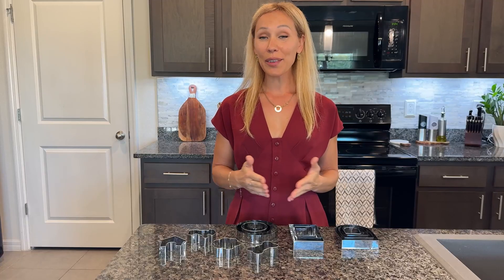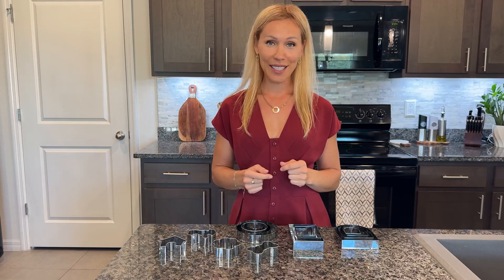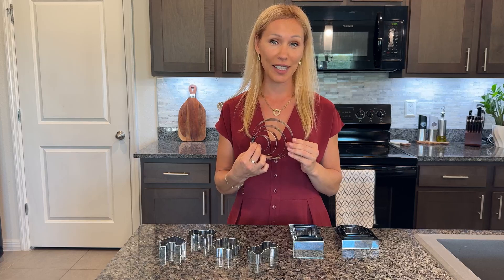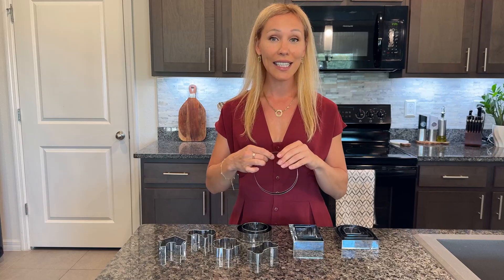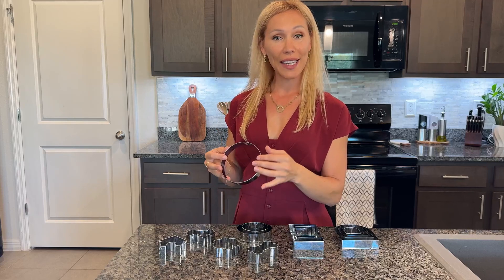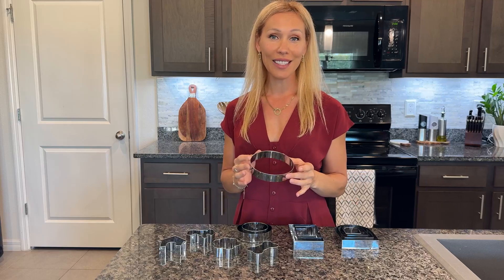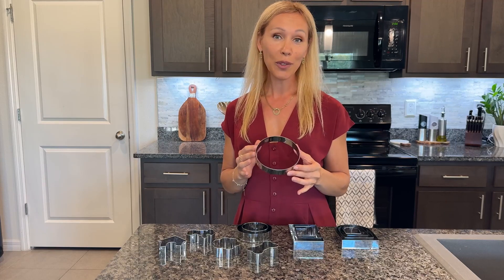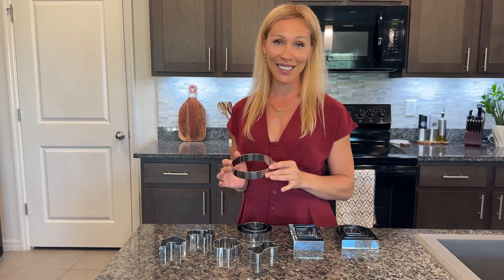Cookie Cutter set Stainless Steel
Manufactured with certified food safe steel.All cutters have a thinner cutting edge to ensure a cleaner cut in your cookie dough.